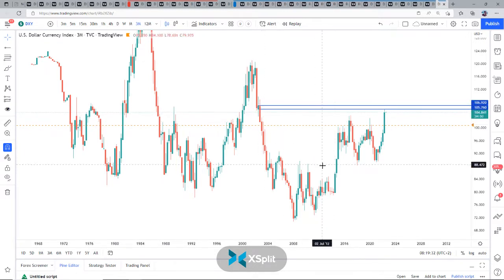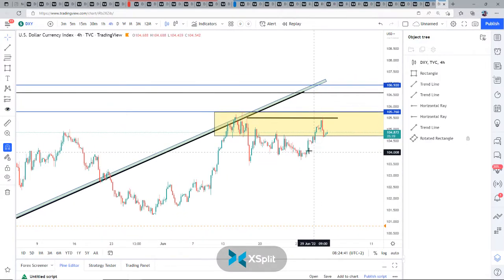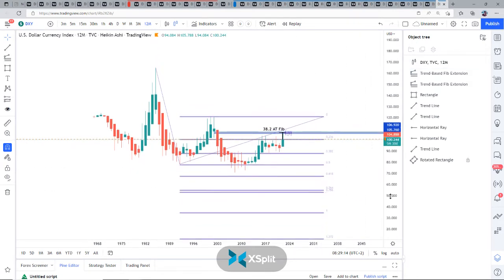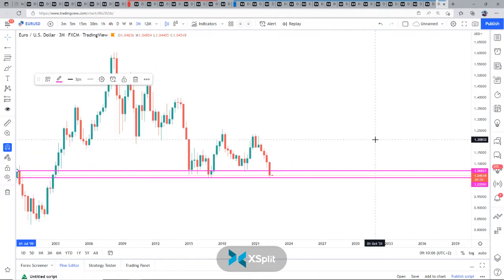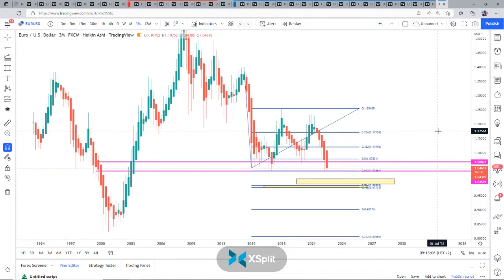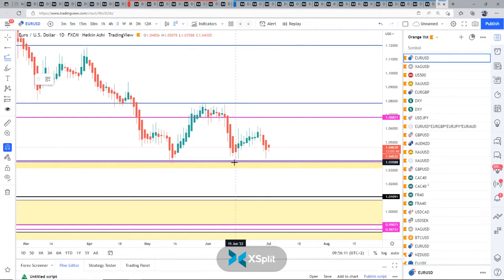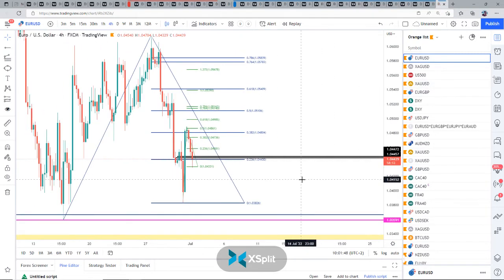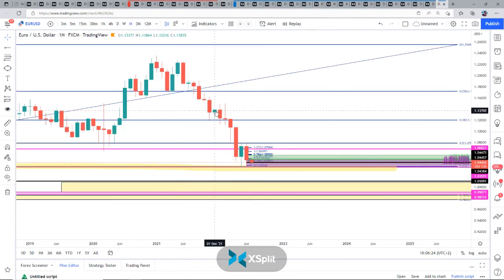DXY EURUSD update after monthly close